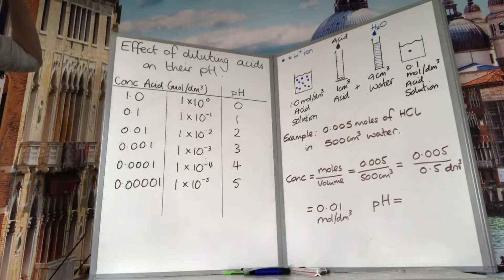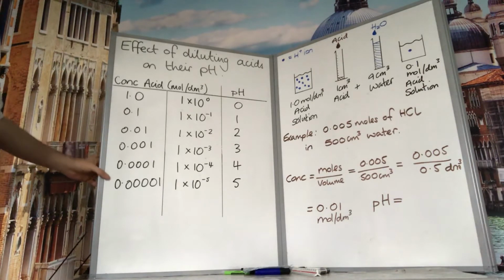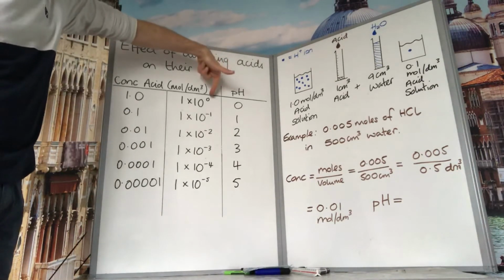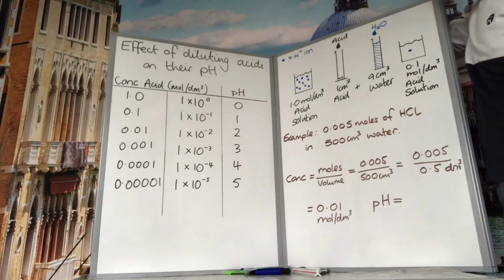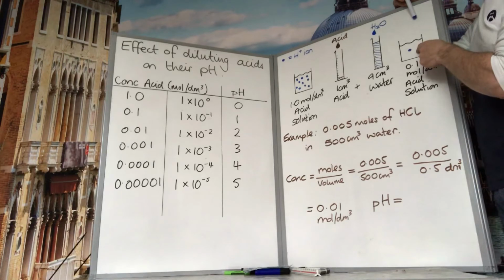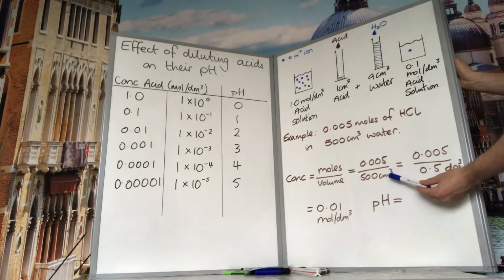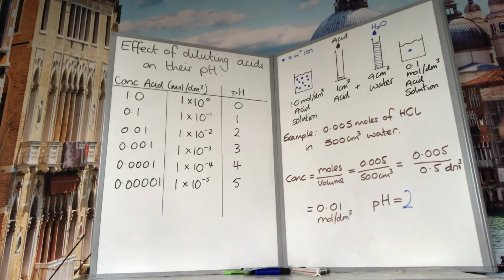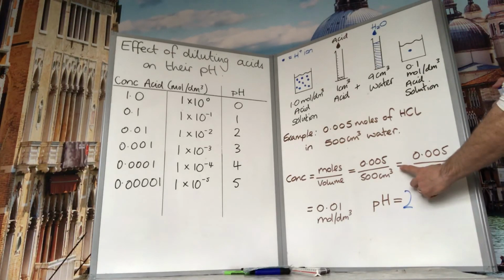C5.8a effect of diluting acids on their pH